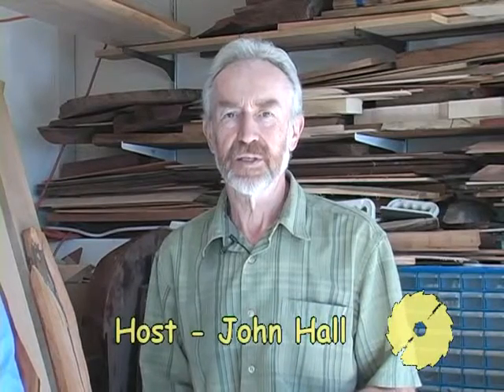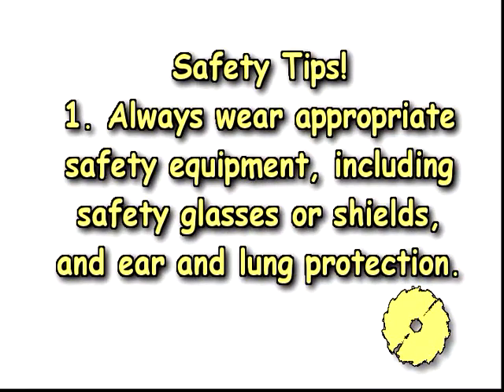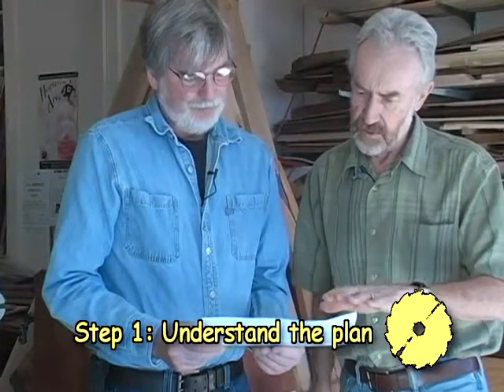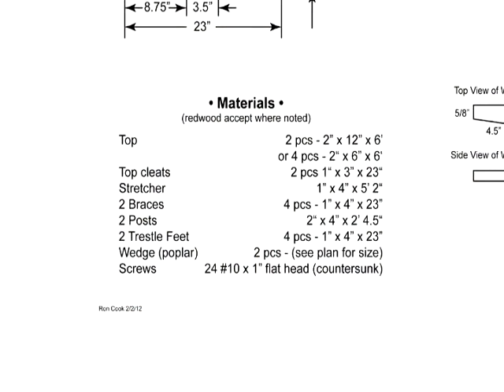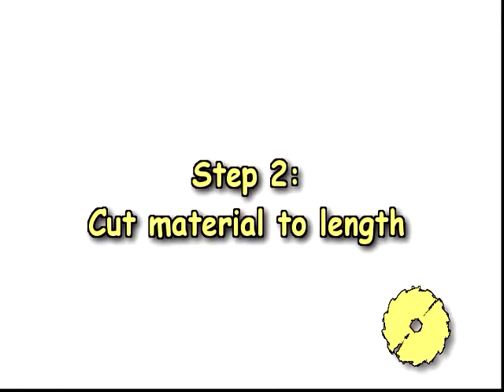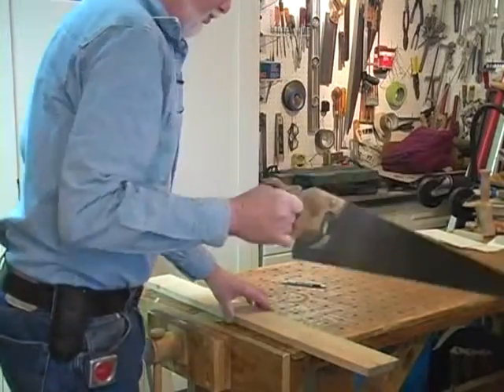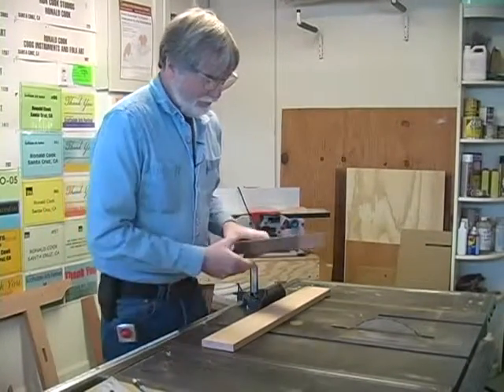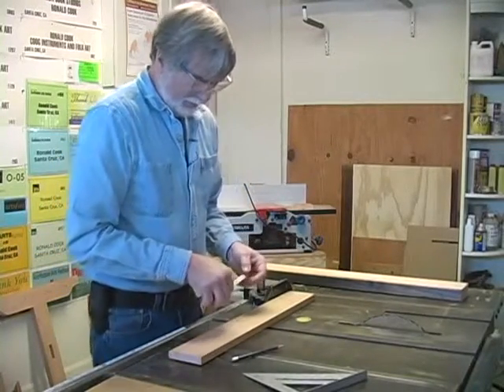Wood works part 1